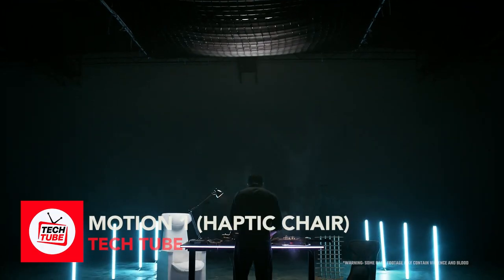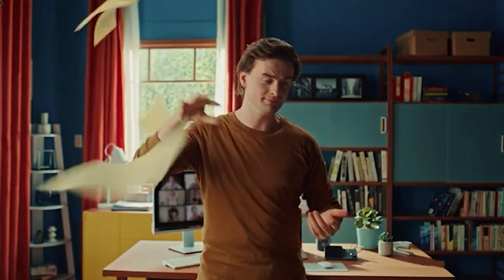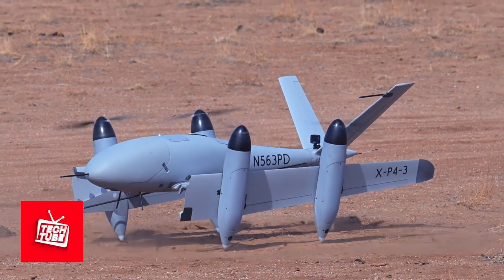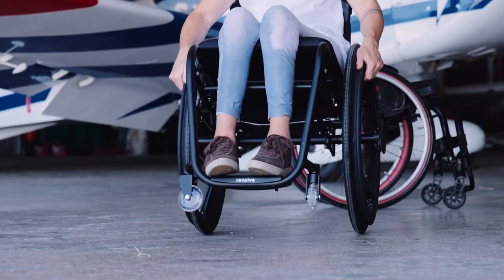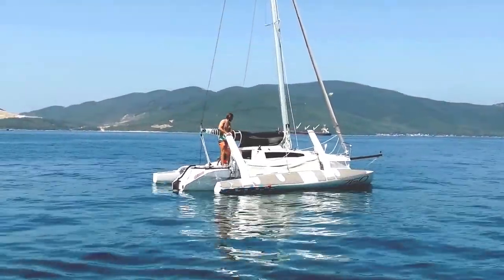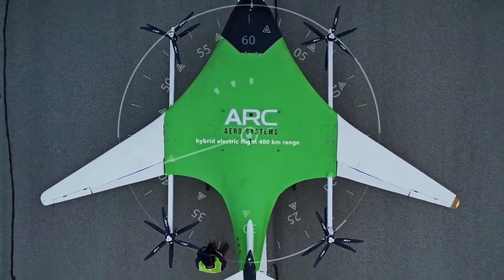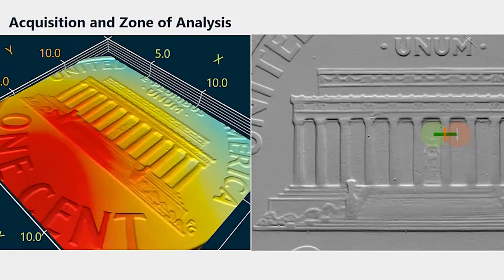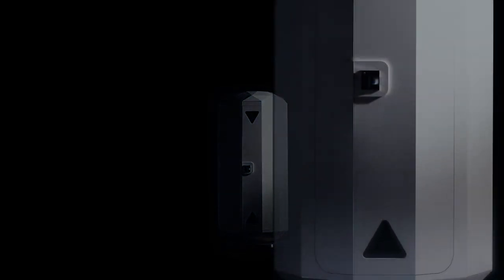Inventions You Should See that are NEXT LEVEL | Tech and Gadgets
Get ready to blast off into the future with the Top 10 inventions so next-level, they'll make your jaw drop and your brain begs for more. Forget clunky, outdated tech - we're talking sleek, mind-bending gadgets that'll change the game in every way. Can't get enough of this techy goodness?

WE'VE GOT LINKS to articles, videos, and even pre-order pages for some of these inventions DOWN BELOW!

ITEM LINKS

Motion 1 - World's First Haptic Gaming Chair
Motion 1 CES 2023 Experience
Motion 1 – Behind the Scenes

Minmis Glass
Minimis: World's 1st Phone, Run Watch, Bike PC in AR Glasses

AeroDynamics X-P4
PteroDynamics Transwing® VTOL flight compilation
Meet Richard Brasel: The New CRO Driving PteroDynamics' Sky-High Success
PteroDynamics X-P4 Transwing® sizzle video

Revolve Air
Unveiling REVOLVE AIR: Redefining Independence for Wheelchair Users | Official Launch
REVOLVE AIR: World's Most Compact Active Wheelchair

Rapido 50
Rapido 50: Folding System, Ep. #03
How to fold and unfold a Corsair trimaran
Corsair Folding Trimaran

AccuVein
AccuVein AV500 Review by Dr Gavin Chan Victorian Cosmetic Institute for Aesthetics Procedures
AccuVein AV500 Self Guided Training

ARC Aerosystems C600
Full Transition test of ARC C600
Samad Aerospace half scale e-Starling  hover test
s2Pv3 1 full transition

GelSight
GelSight Presents: The GelSight Mobile™ - A portable, non-destructive elastomeric 3D imaging system.
A New Product has Landed... The GelSight Mobile™ Series 2
Gelsight Mobile™ - Measuring Offset with a $100 Bill
The GelSight Mini™

GiraffeNap
【giraffenap】立ったまま寝る仮眠ボックス 商品紹介ムービー
立ったまま眠る仮眠ボックス「giraffenap(ジラフナップ) 」ティザーPV

MUSIC CREDITS

Sunburst
WRVHIJ0TGRKXI554

Lake Michigan Montage
9ISHXHIJN1N2RS1Z

Accelerate
451IMJKDPRTXZYLI

Fine Lines
KDUEVNC88Y5EODKG

The following video complies with the YouTube Community Guidelines.  The video's footage was chosen for its educational value.

CHAPTERS

00:00 Start
00:24 Motion 1 (Haptic Chair)
01:15 HiDock H1
02:17 Minmis Glass
03:15 AeroDynamics X-P4
04:12 Revolve Air
05:07 Rapido 50
06:15 AccuVein
07:17 ARC Aerosystems C600
08:17 GelSight
09:28 GiraffeNap